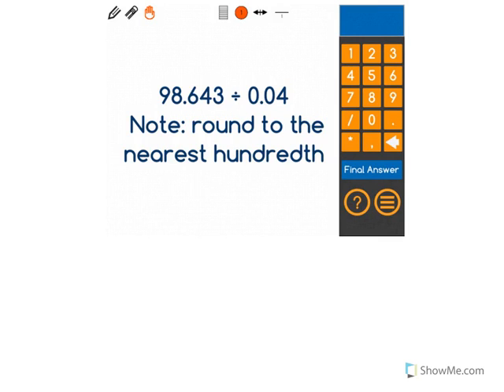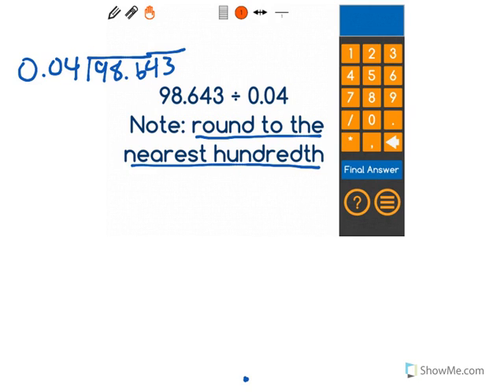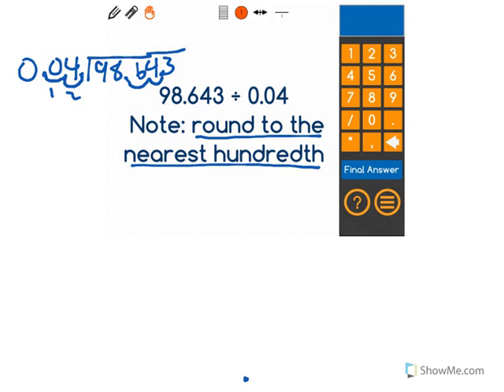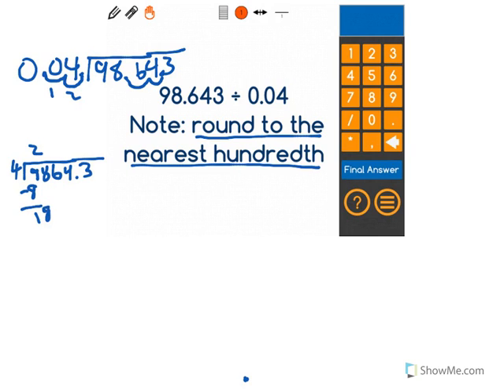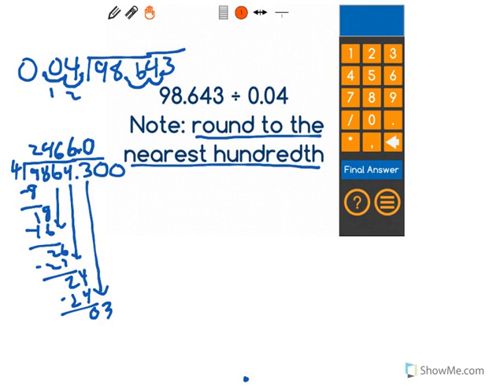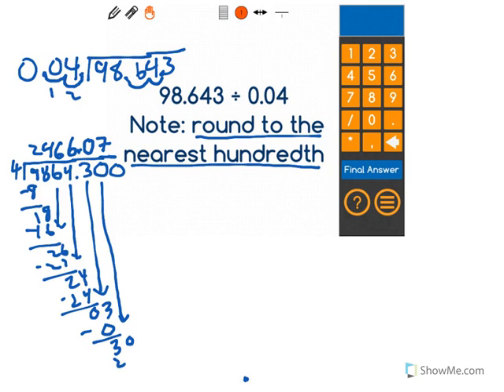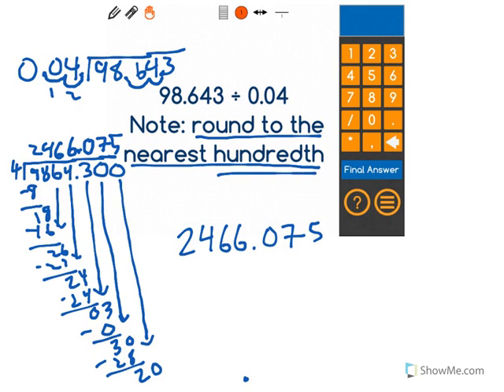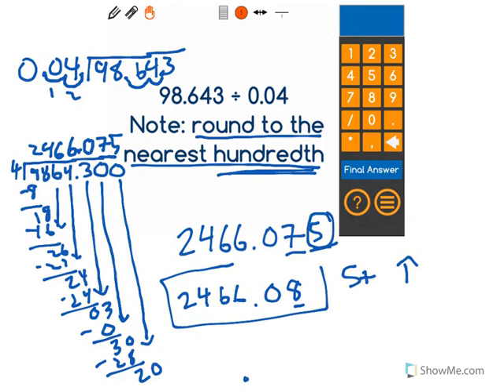[5.NBT.7-4.6] Operations on Decimals - Common Core Standard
Divide by multiple hundredths